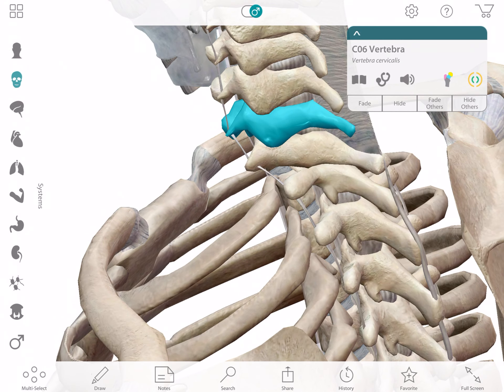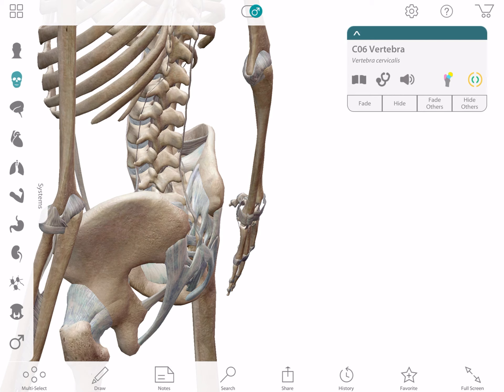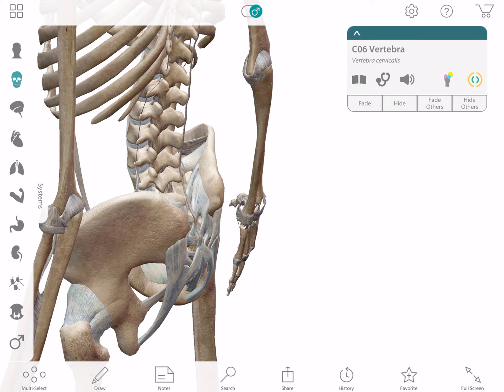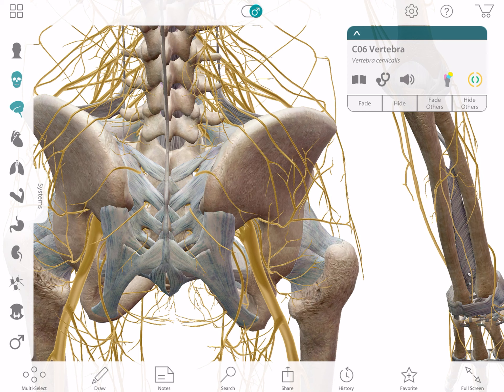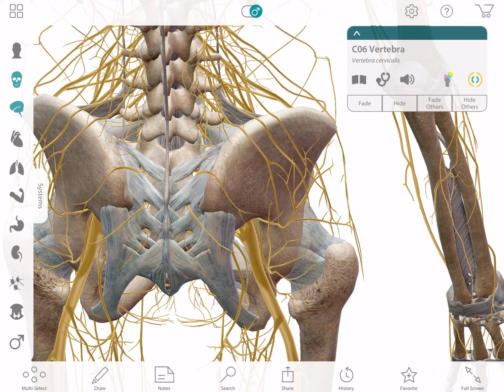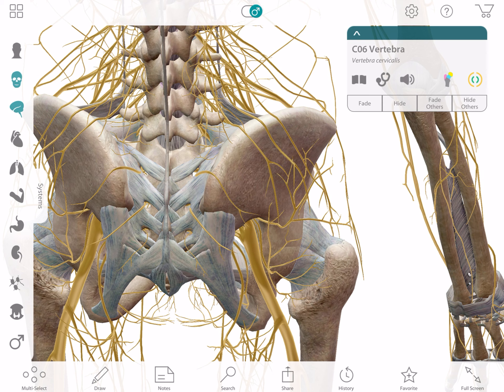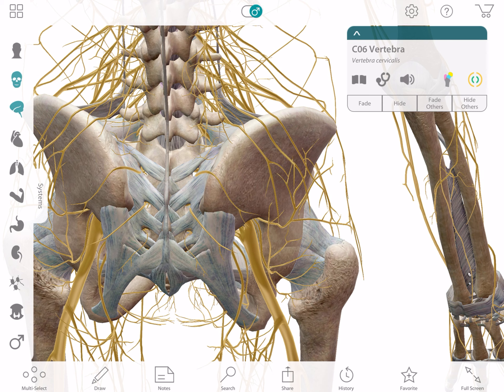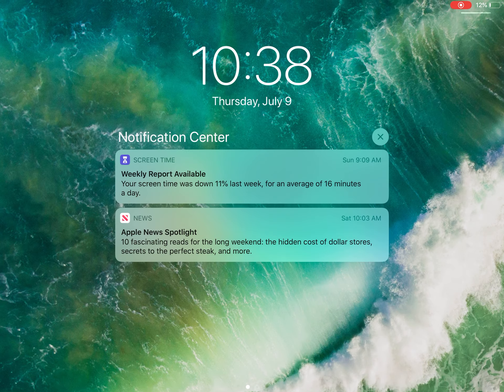Disc Bulge (Compression) and Low Back Pain Symptoms